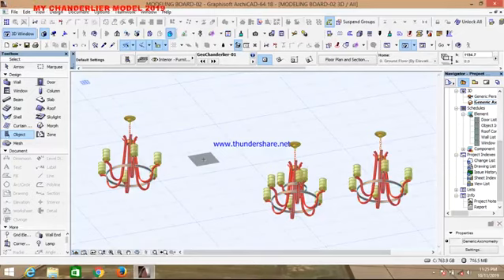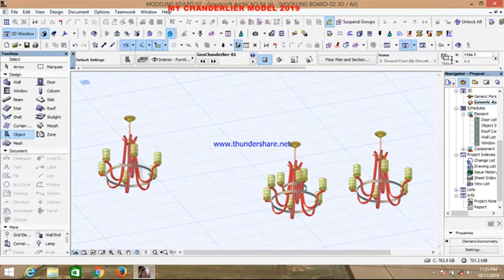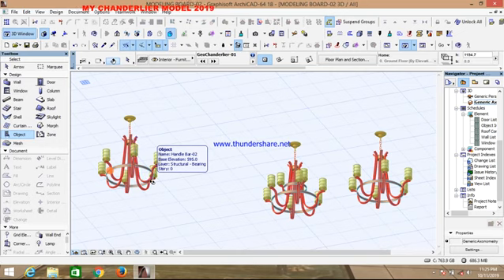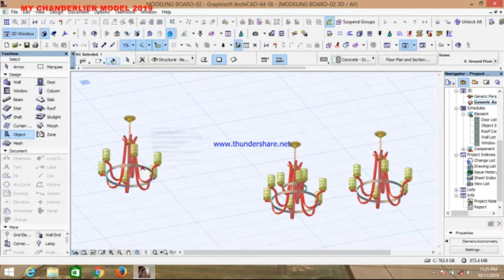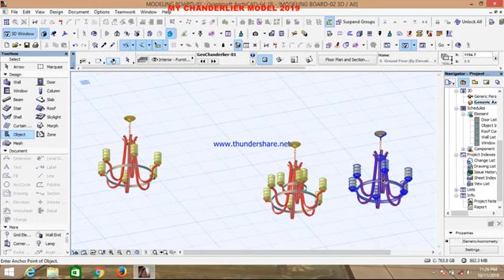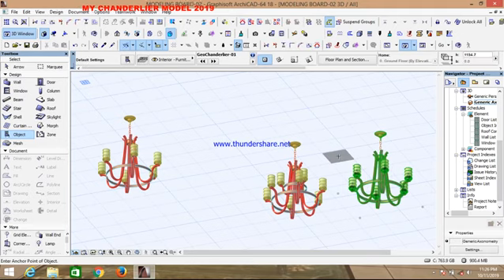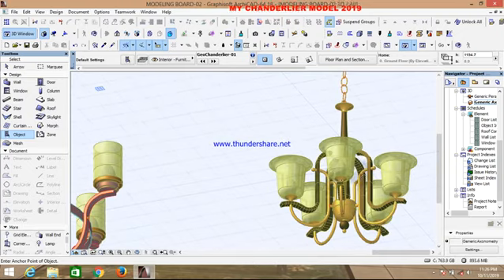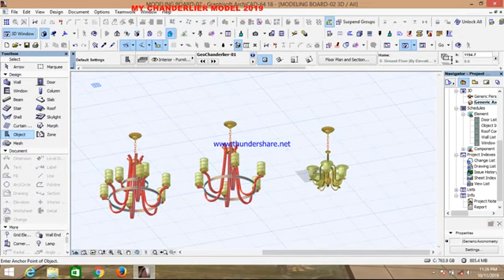Chandelier model 2019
How to create superior models of complex objects in Archicad